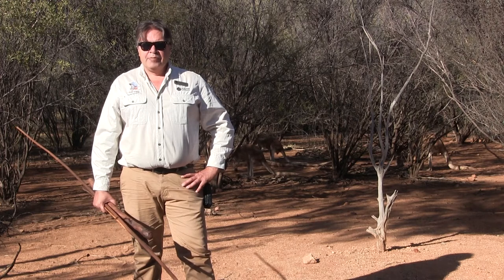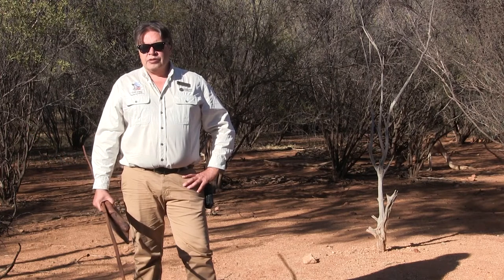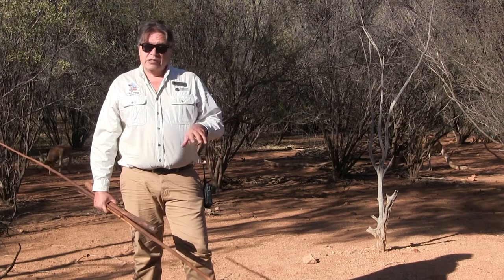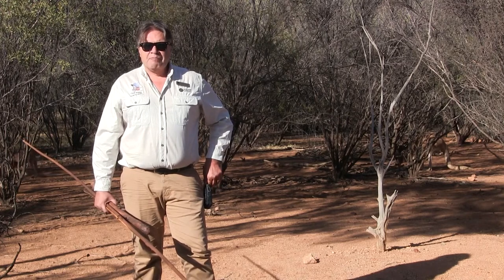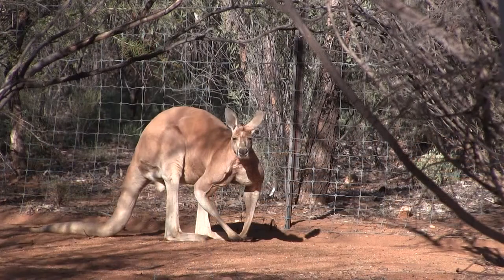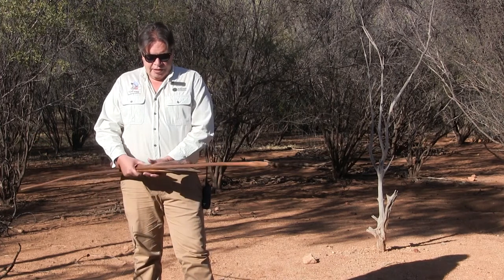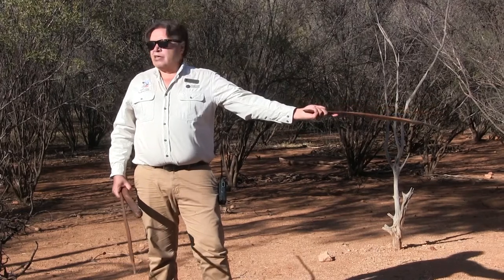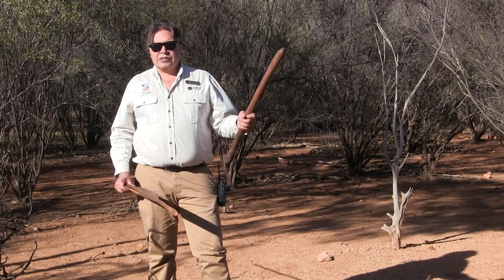Discover the Desert - Red kangaroo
Join the Alice Springs Desert Park staff for fun, educational talks as they bring the desert into your home.

Discover the Desert is part of the Northern Territory Government's Discover from Home series.